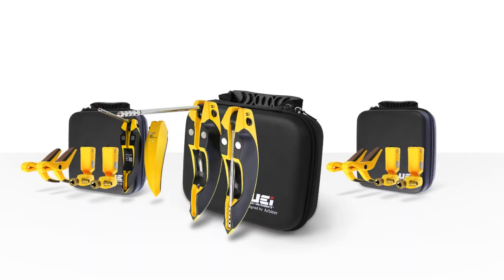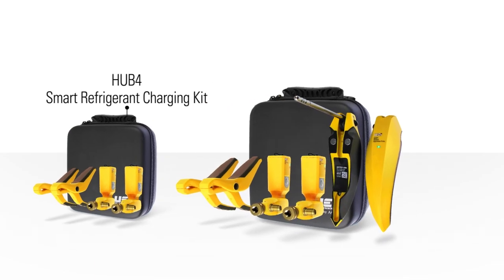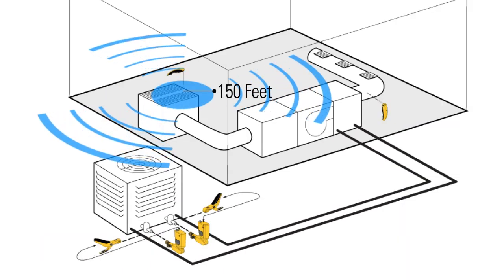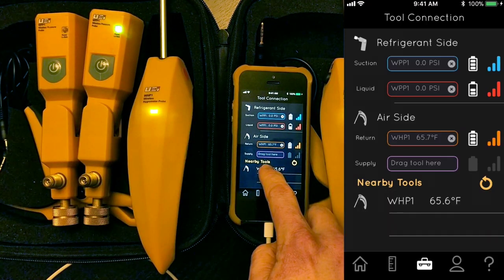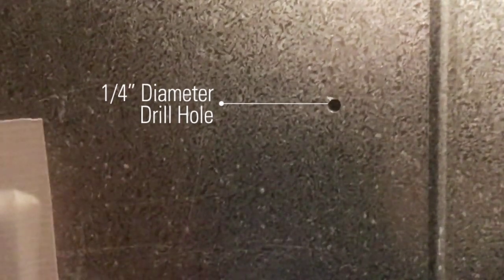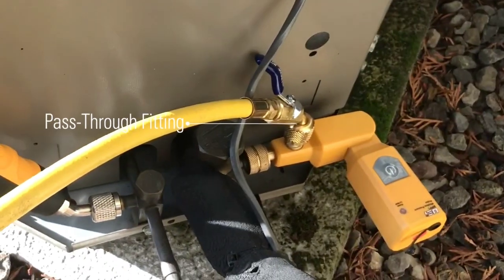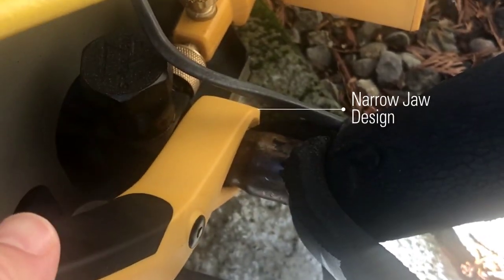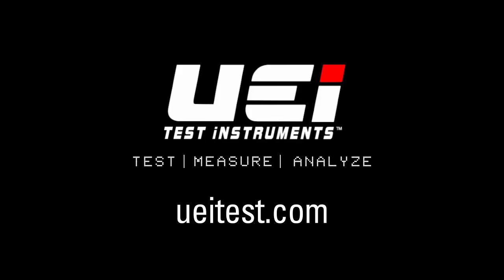HUB Overview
UEi Test Instruments proudly introduces the latest in Wireless Refrigeration Probes, with three new kits known as the HUB.